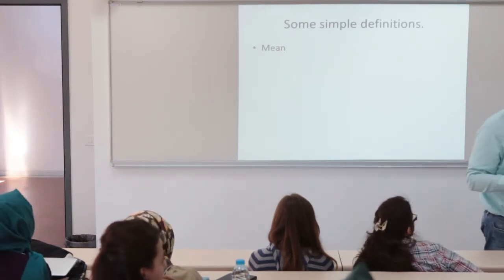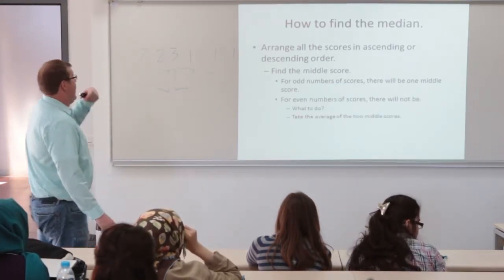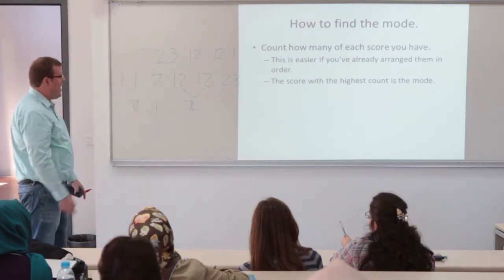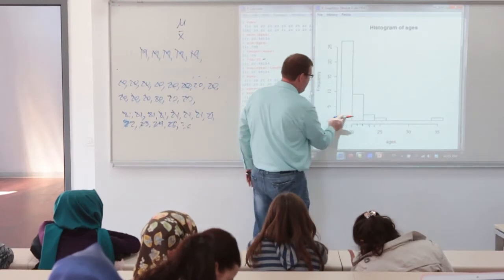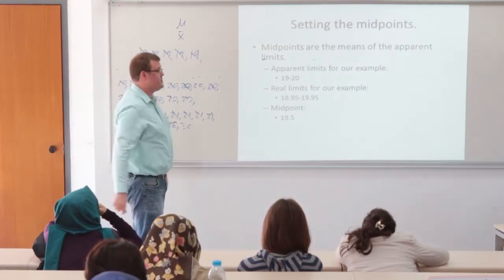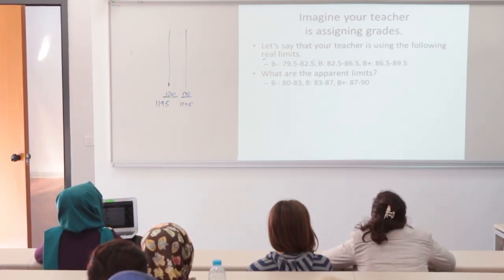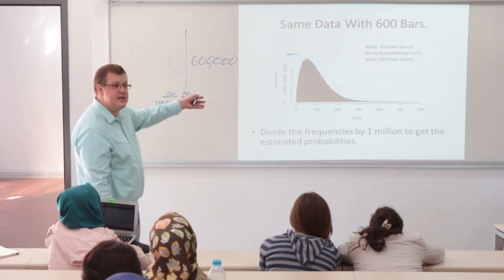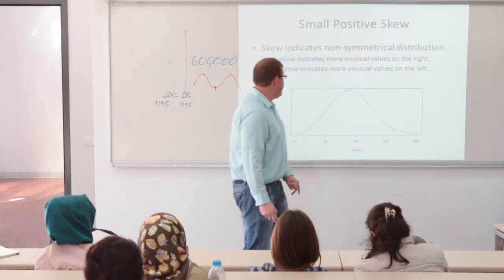Statistics 06: Central Tendency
In this class we discuss three measures of central tendency and their relationships to one another. We collected ages of class members to compute these measures and created histograms from these data. We showed how histograms with large sample sizes converge on probability density functions as the width of the bars become smaller. Armed with this information we explored relationships between these measures of central tendency for normal and weibull-derived distributions. Unfortunately, there were some recording errors and a fire alarm that precluded the entire class from being shown.